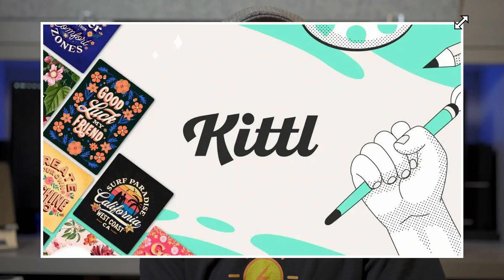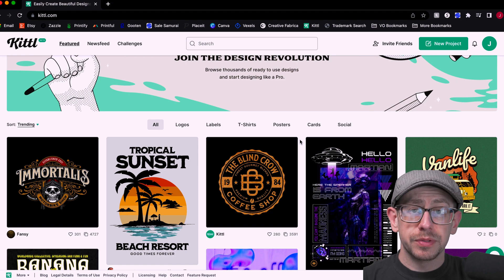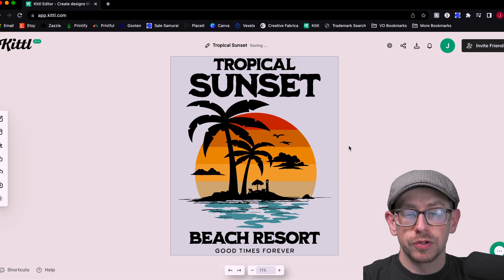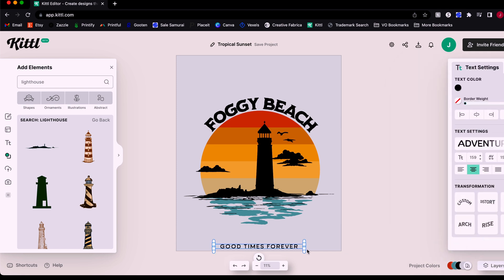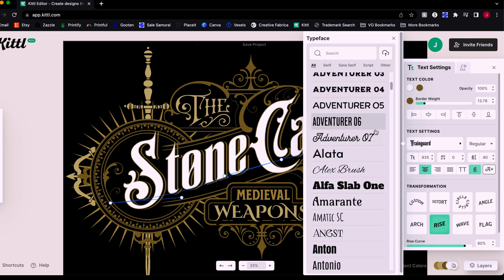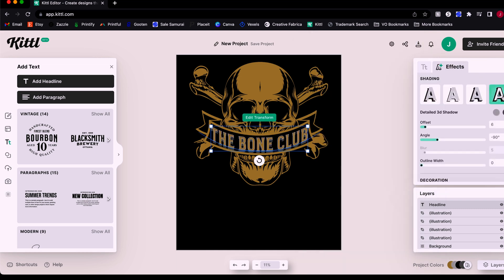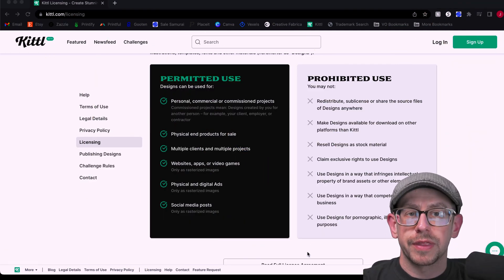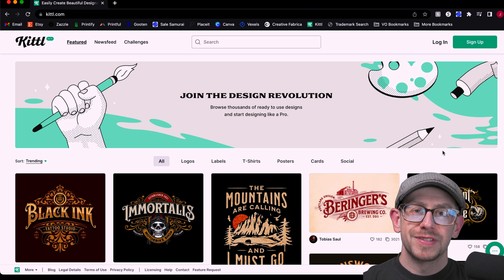Kittl Design Tutorial for Print on Demand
In this video I demo Kittl, an all-in-one print on demand design editor and graphics tool!

00:00 Introduction
01:11 Kittl Overview
01:54 Template Selection
03:41 Editing a Template
06:50 Exporting
07:36 Text Features
09:05 Design from Scratch
12:18 Pricing & Account Types
13:29 Licensing
14:09 Conclusion